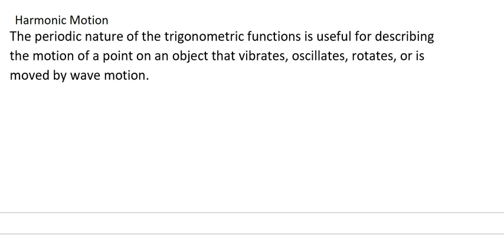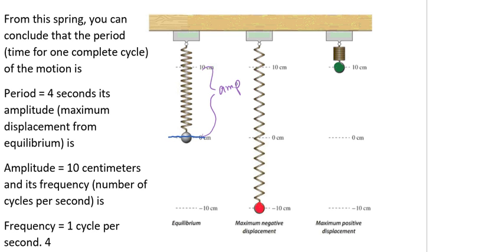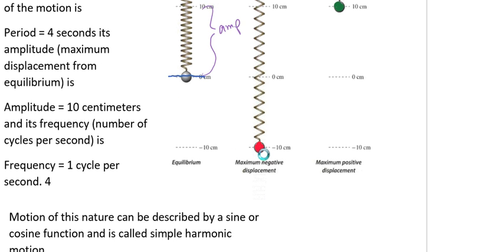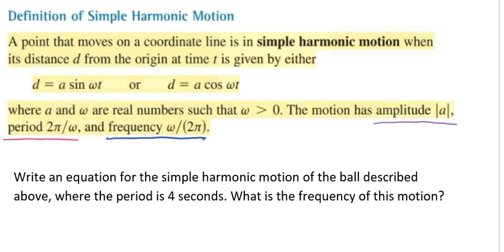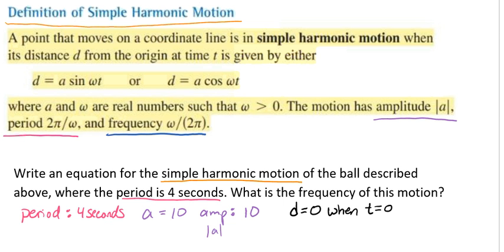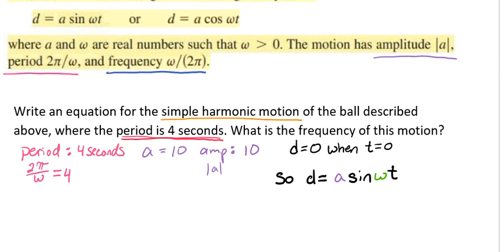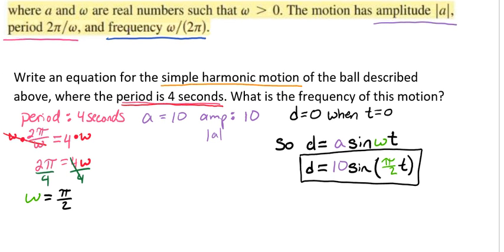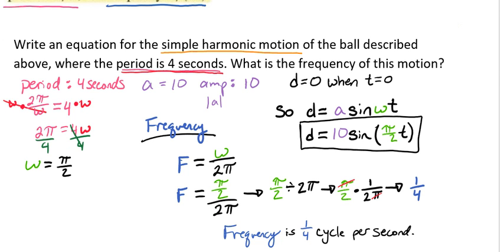Simple Harmonic Motion Part 1 Video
This video is part 1 of 2 on simple harmonic motion.  This video goes over what simple harmonic motion is and then goes through an example.